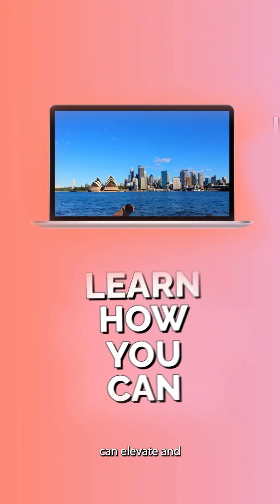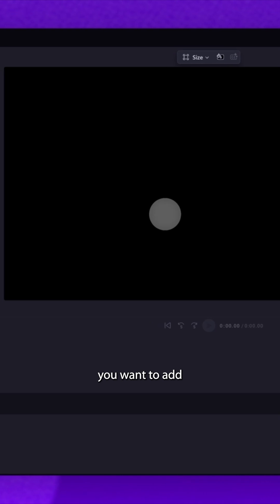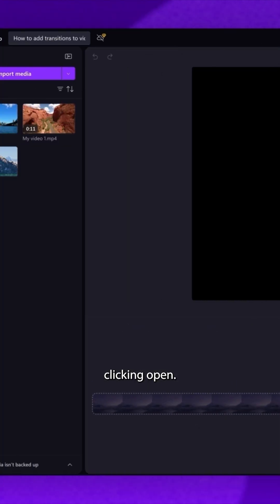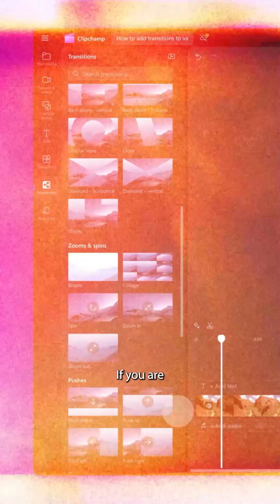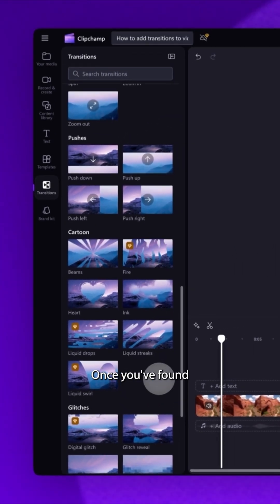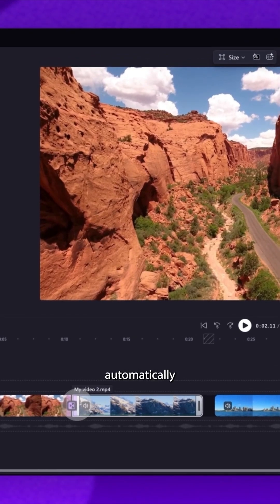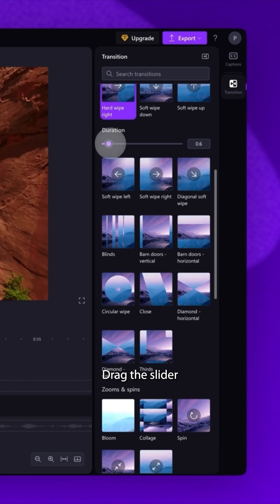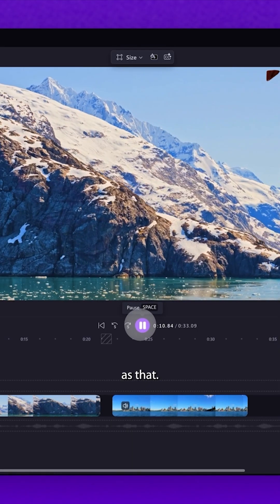Add transitions to videos with clipchamp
Learn how to elevate any video by adding transitions between clips in Clipchamp video editor.